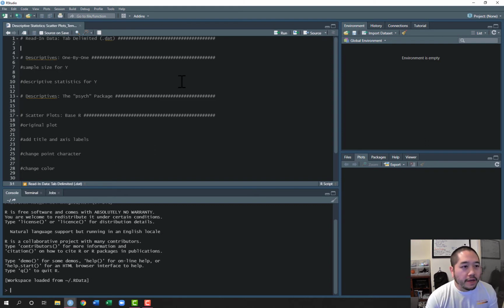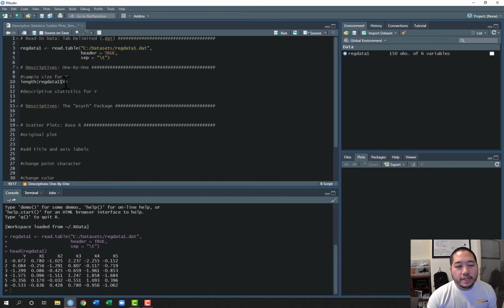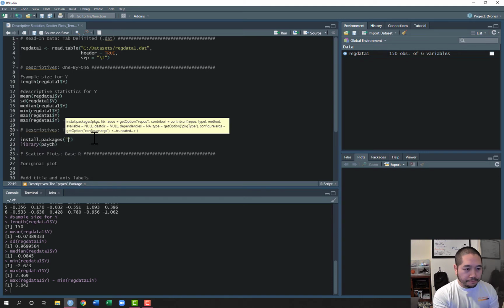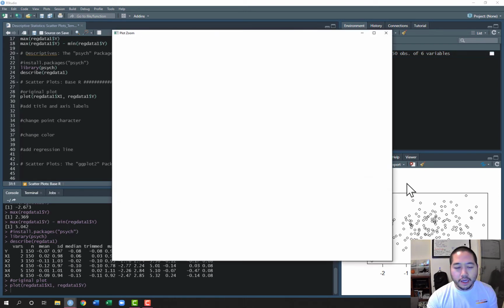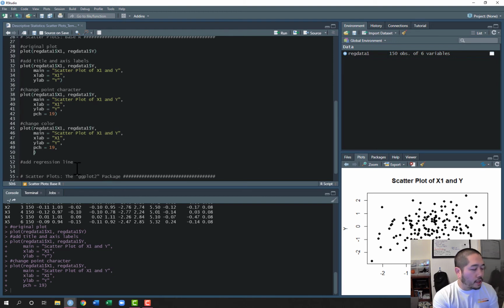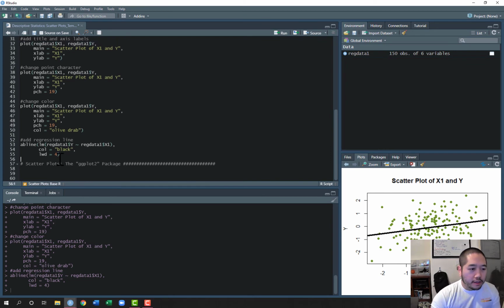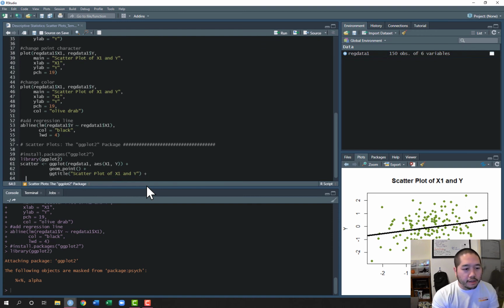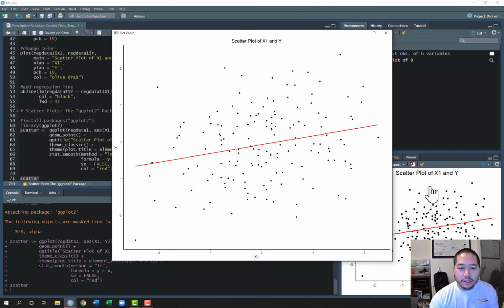Descriptive Statistics and Scatter Plots in R